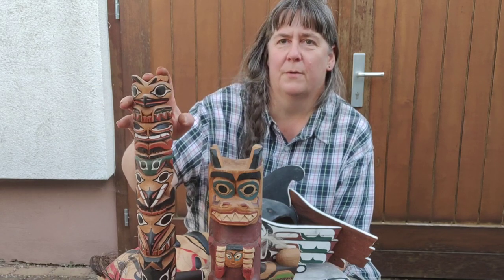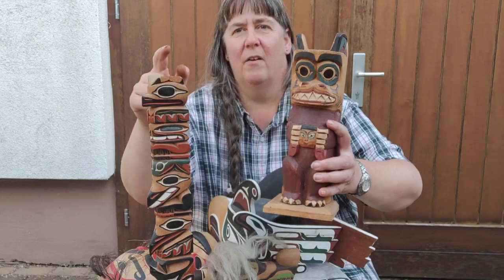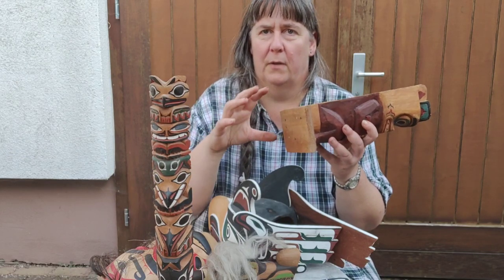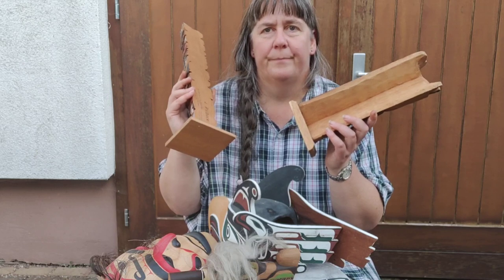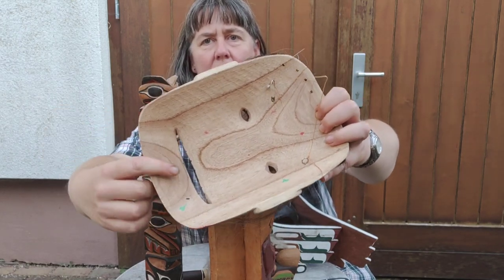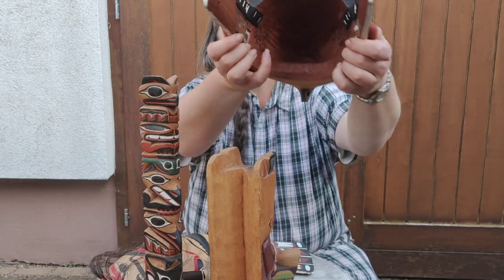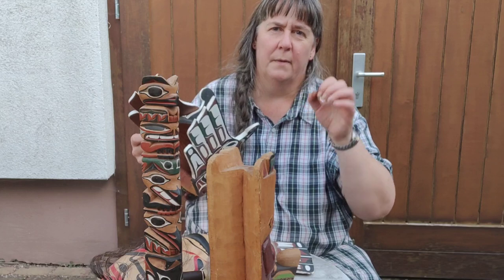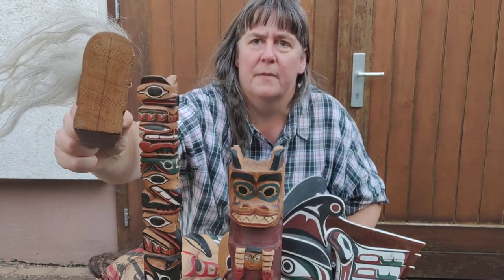how to spot north west coast art - and fakes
the art market is overrun by fake carvings from indonesia- how to spot them and how to see the differences